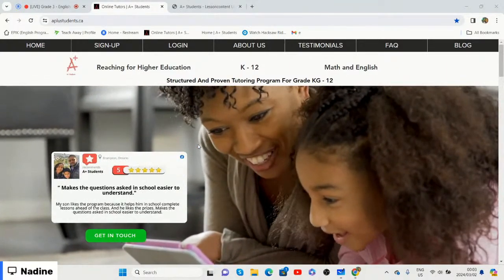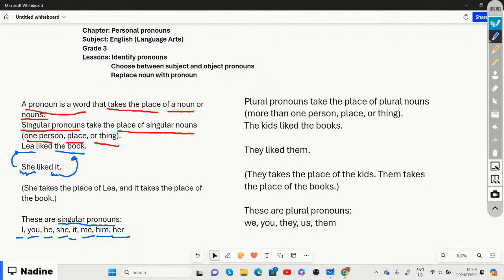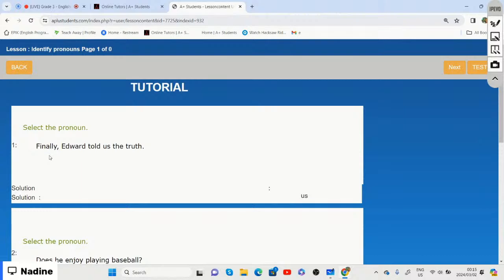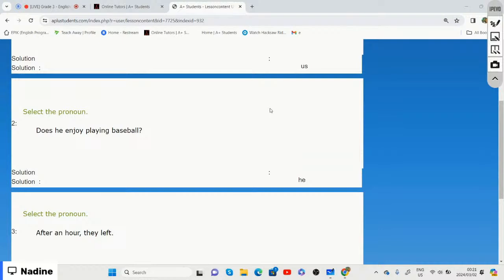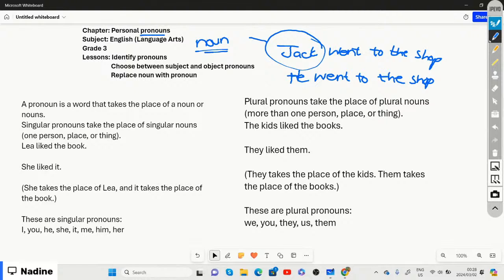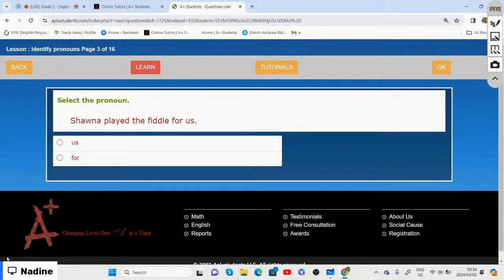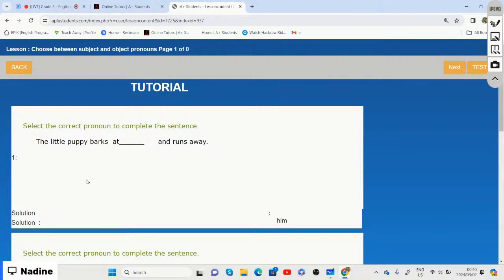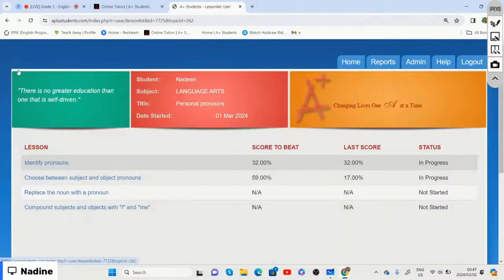Grade 3 - English: Personal pronouns